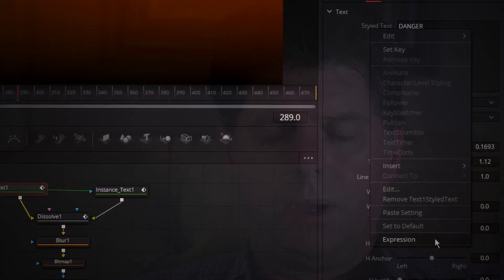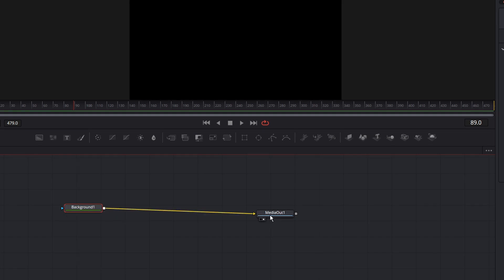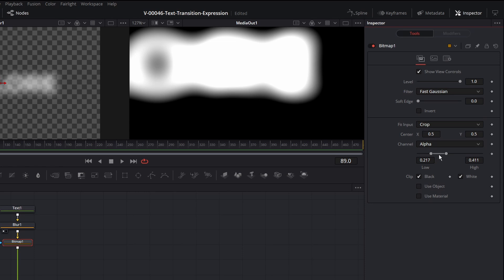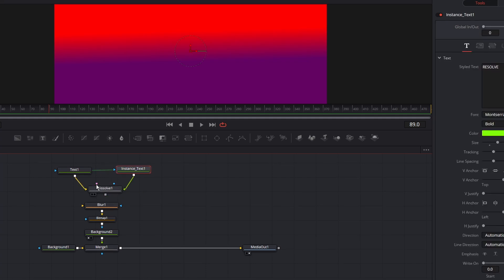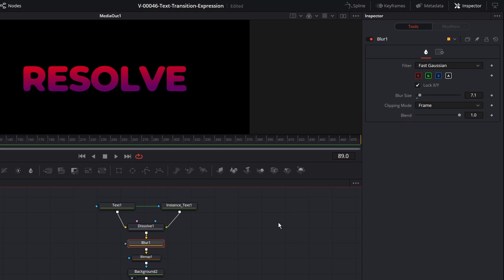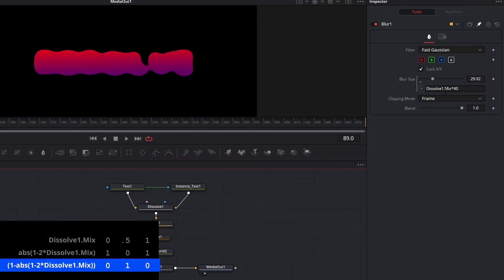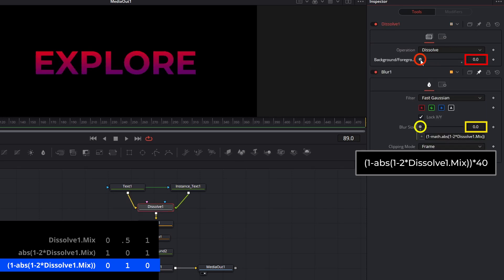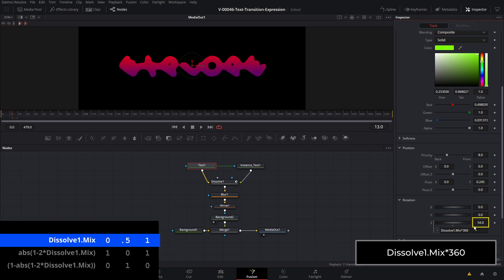EASY Text Morph ANIMATION with Expressions / Davinci Resolve Tutorial / Fusion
What scares you?  Create a fun Gooey text morph animation and overcome your fear of advanced fusion and animation.  Learn to create a gooey text morph animation in Davinci Resolve Fusion using Expressions.  In this video I cover different examples of how to think about expressions and where to use them.

Animate text into a blog, adjust rotation, tracking, easily change text or any other property.  Like this video and let me know what you think!

Download a sample text animation and checkout my website for resources, information and fun Davinci Resolve Generators.

TOPICS
00:00 Intro
00:24 What scares you?
01:20 Expression Experience
02:13 Feeling Better
03:00 Text Animation Setup
06:01 Dissolve
08:58 Figure Out Expressions
11:45 Rotation
13:08 Text Tracking
14:31 More Text
15:42 Thanks/Subscribe